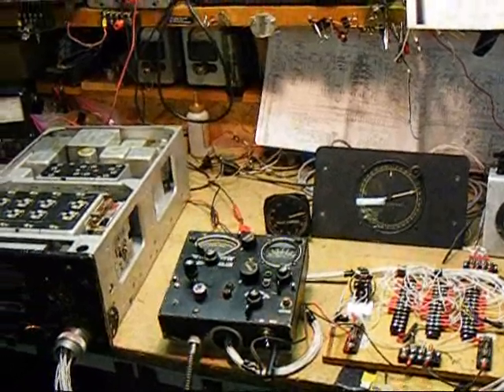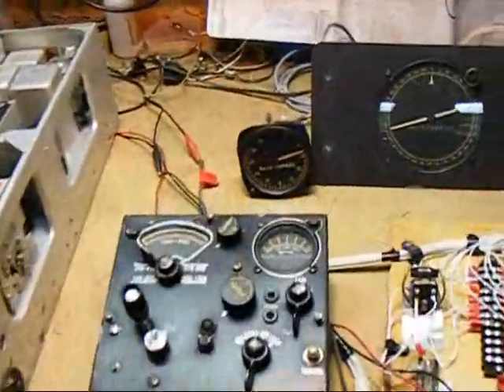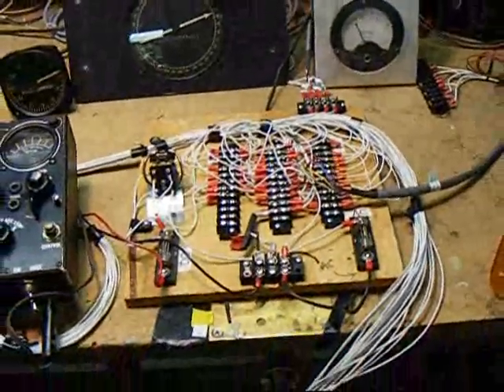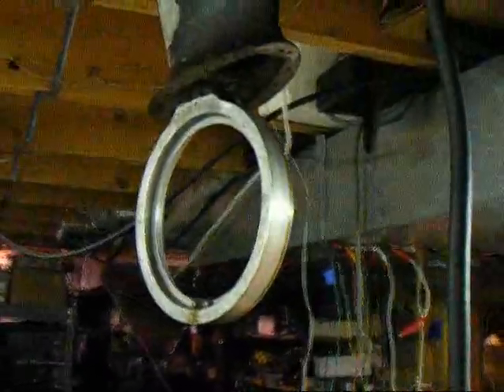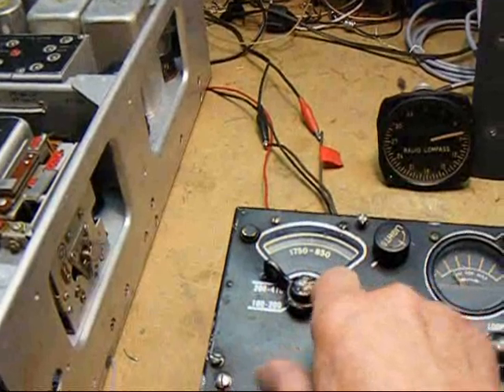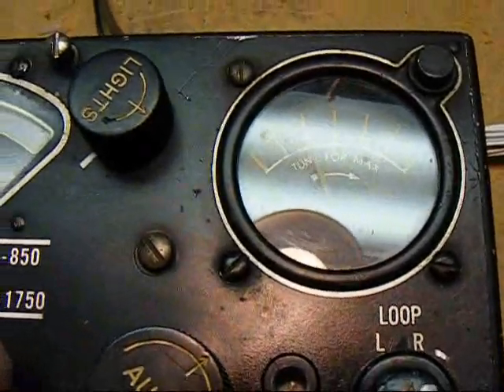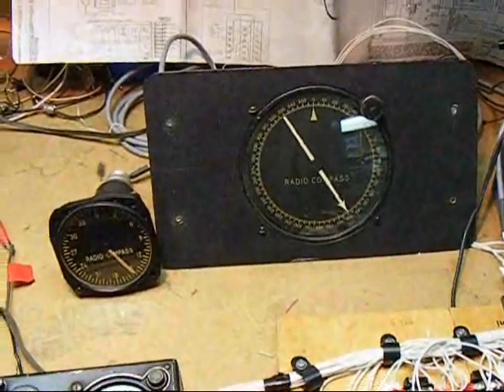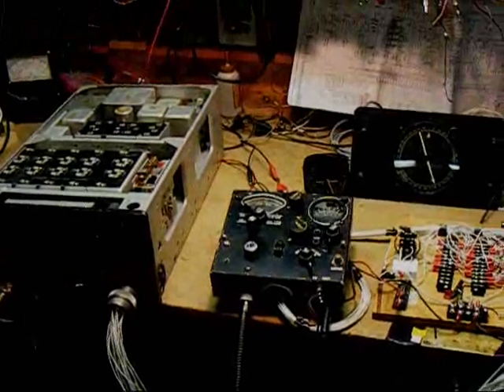WWII ARN-7 Military Aircraft Radio Compass Bench Test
Bench demo of the WWII Aircraft ARN-7 Radio Compass by Breck, K4CHE